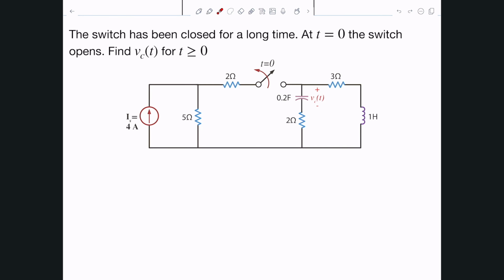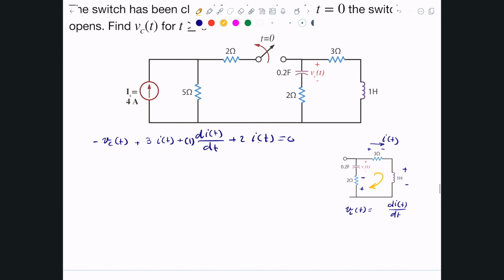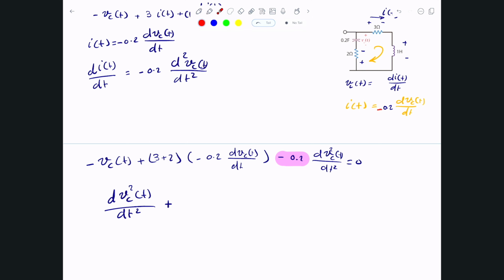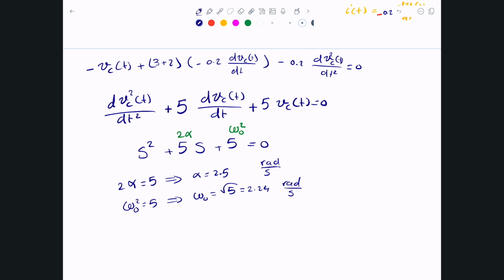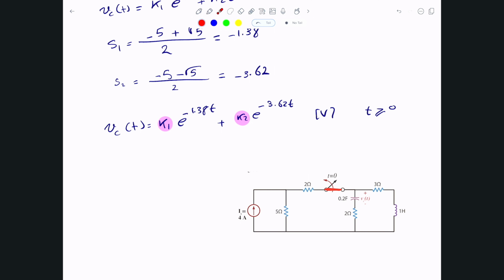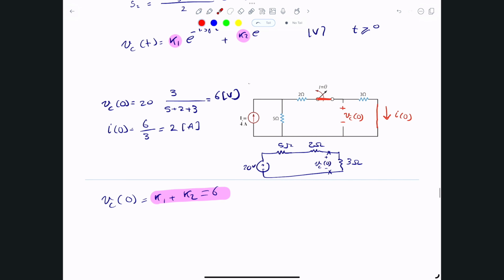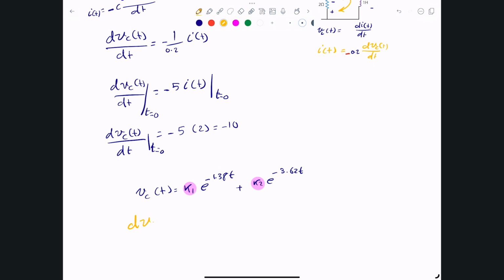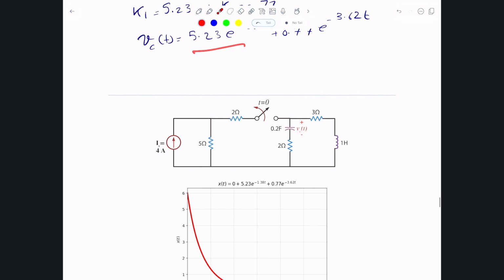M11 - 7 - Second-Order Transient Circuits: Example 1